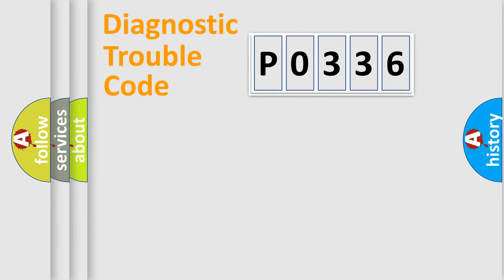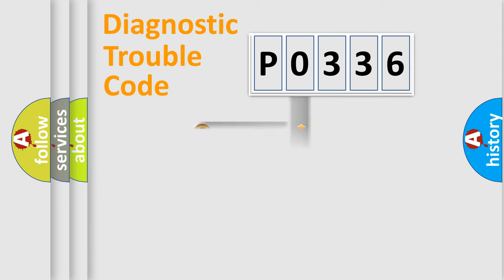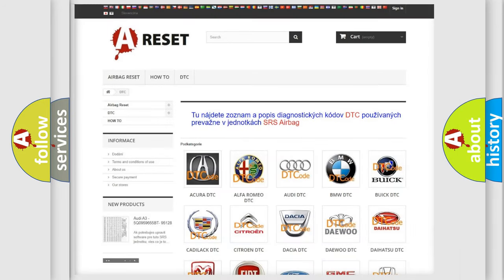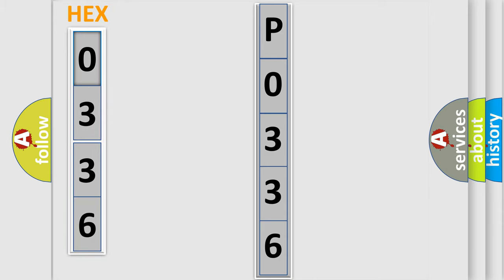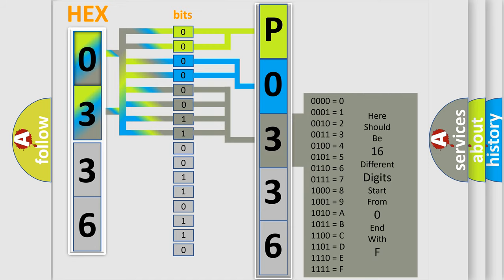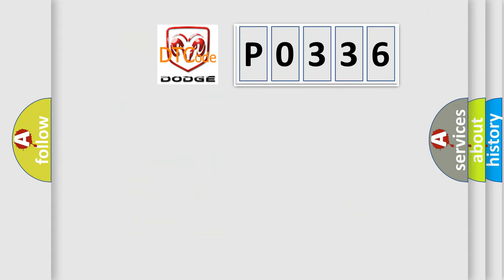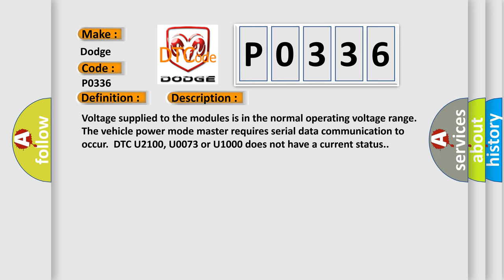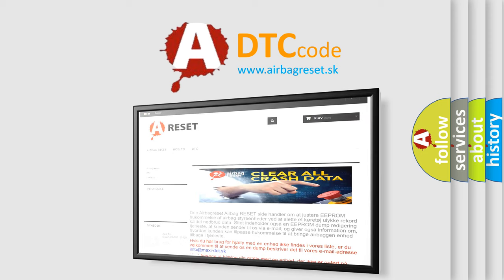DTC Dodge P0336 Short Explanation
Contents:
0:21 Basic DTC analysis according to OBD2 protocol standard.
1:48 Insight into programming
2:58 A diagnostically understandable description of the Diagnostic Trouble Code
3:05 Basic error definition

Make:
Dodge
Code:
P0336
Definition:
Lost Communications With Body Control System
Description: